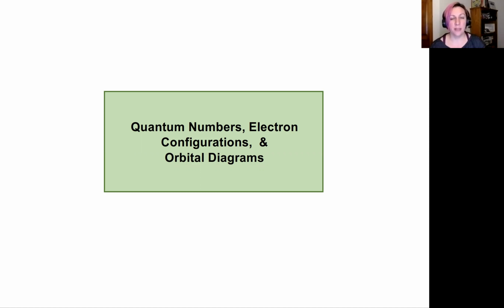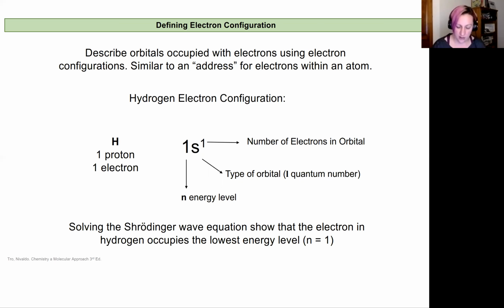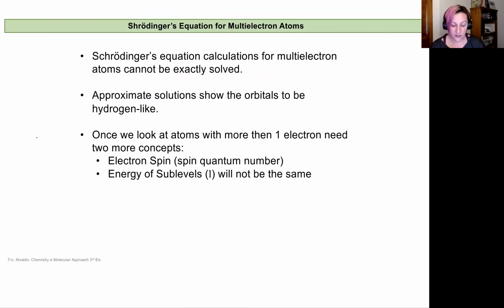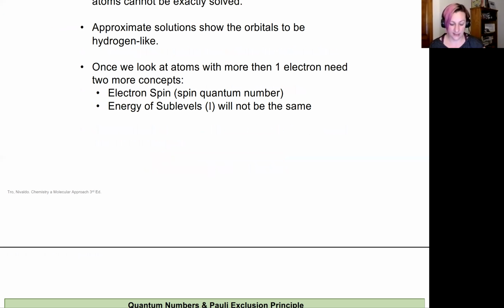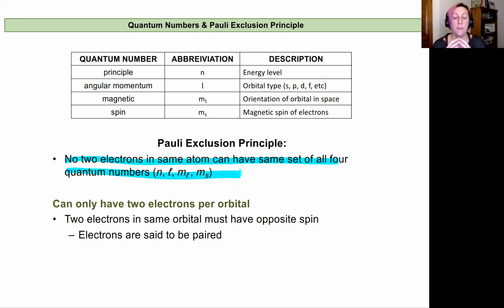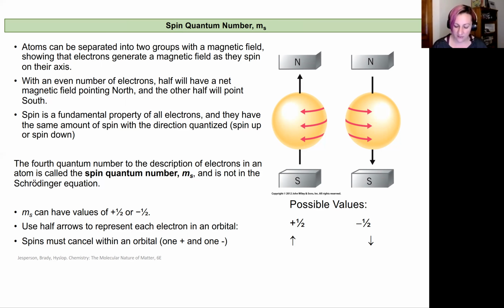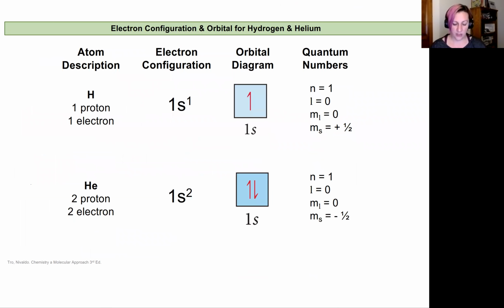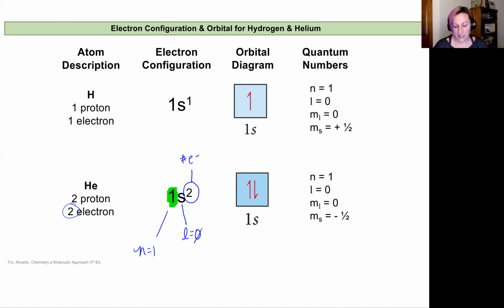Chem 161 Lecture 6P Multi-electron Atoms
This video explains how a modern model of the atom can explain multi electron atoms where the Bohr model cannot.